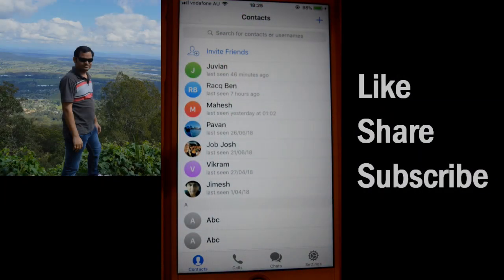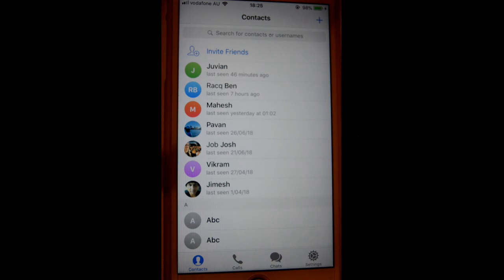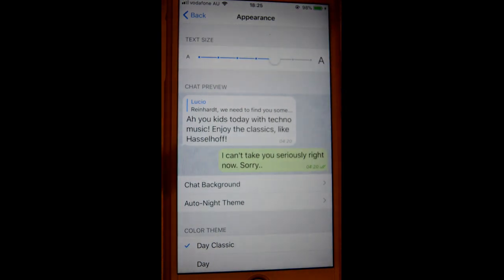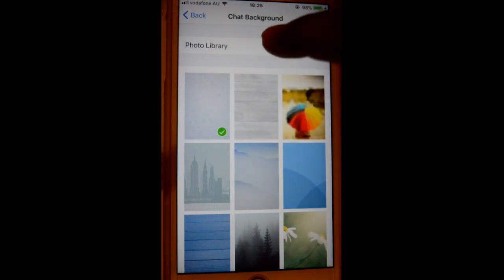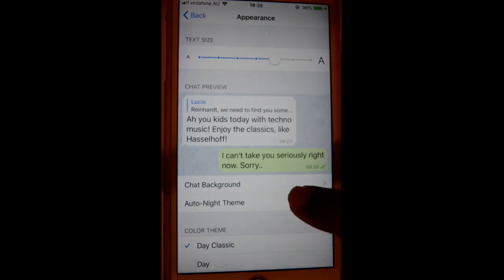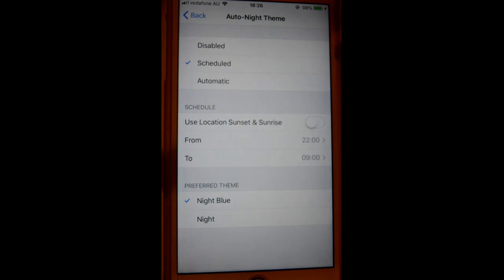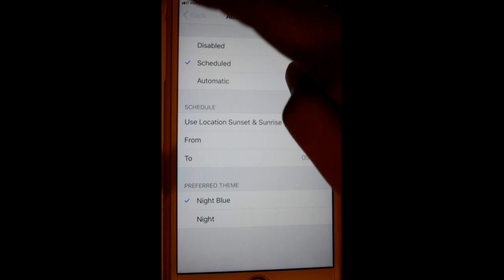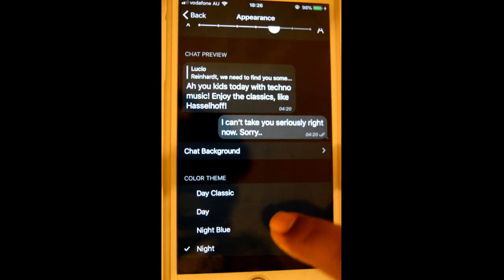How to change appearance like background photo, theme in Telegram iPhone or iOS app | Update theme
How to change appearance like font size, color theme
My Gear